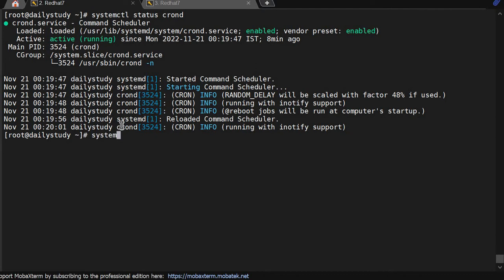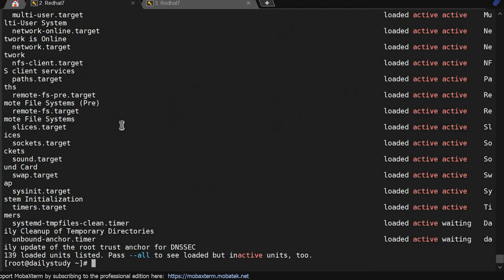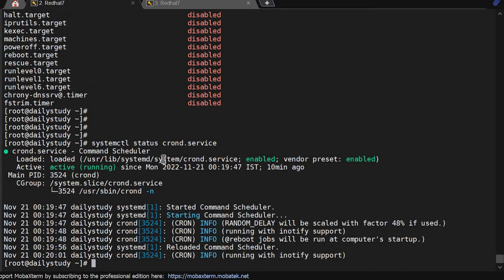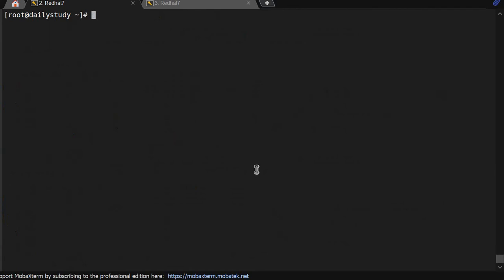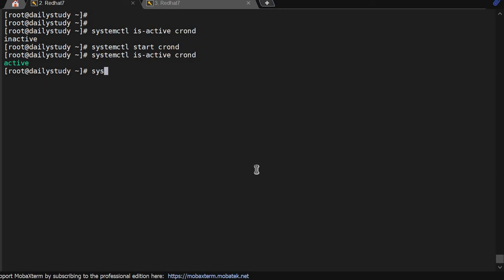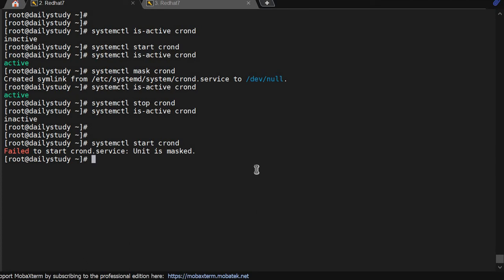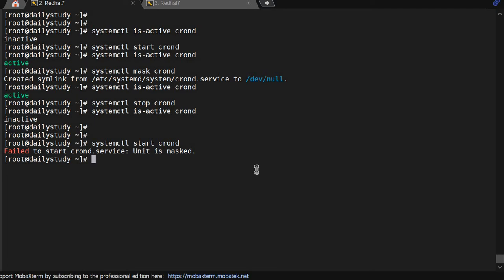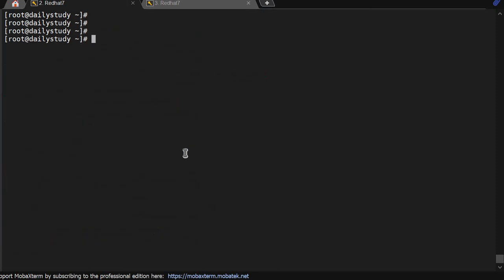How to mask a service in Linux, benefits of masking a service in Linux. make no one can start servic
Under this video we have covered how to mask a service
how to make service wont start by any user
benefits of making a service
mask and unmask service so not other user can start service.